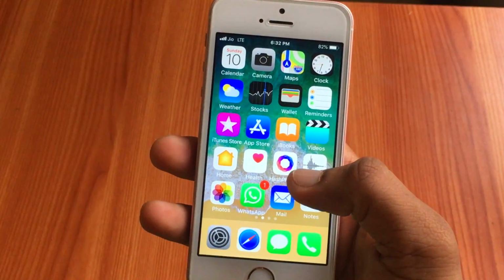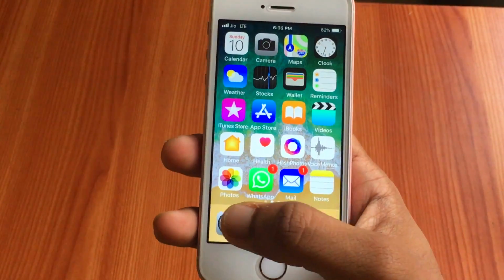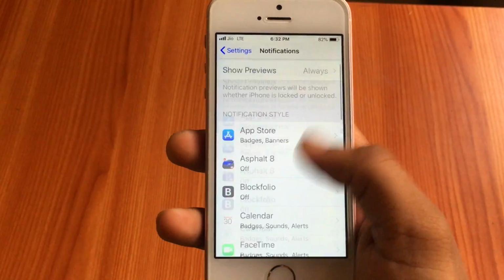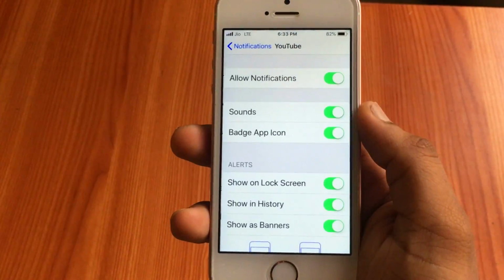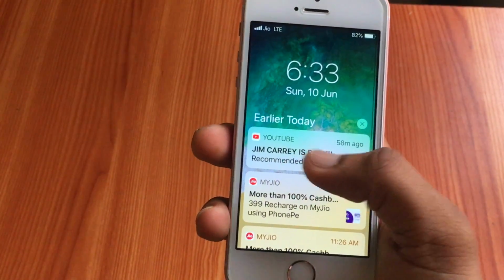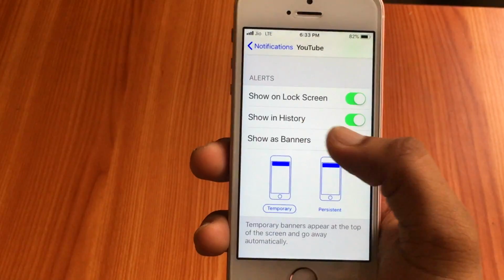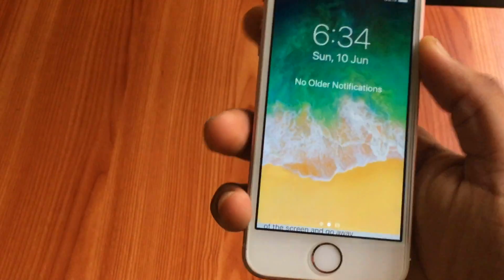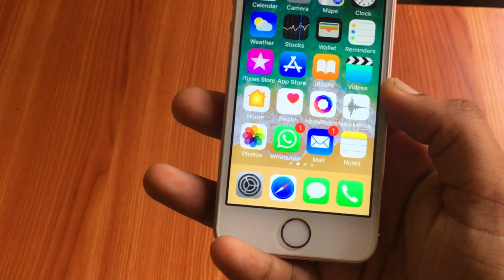Hide Notification History on iPhone! [2018]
Learn how to hide notification history on iPhone and iPad. This will help you to organise your messy Notification Centre. You can put the notification history off for apps which shows lot of notifications and makes it difficult to attend important notifications.

I hope this video will help.